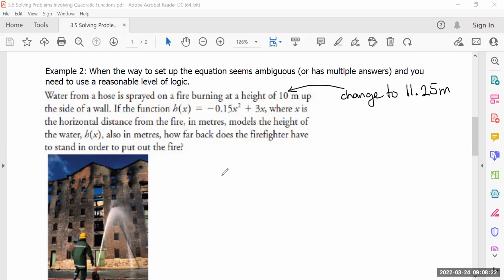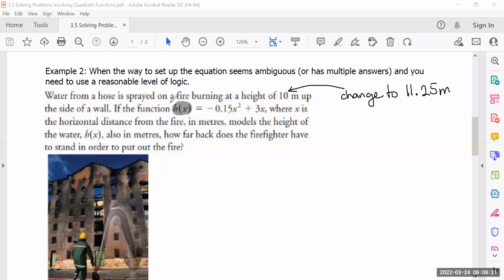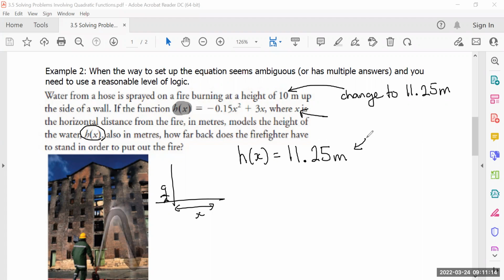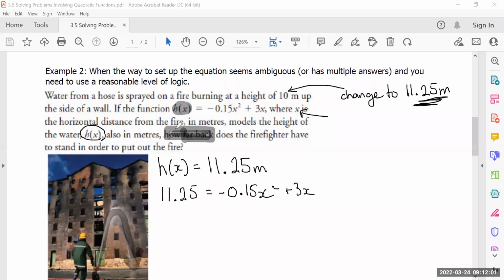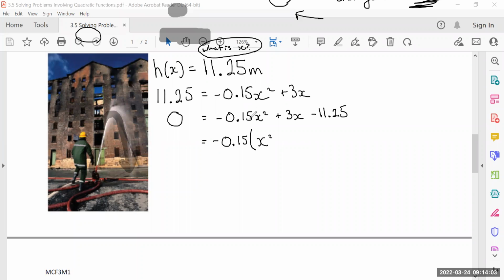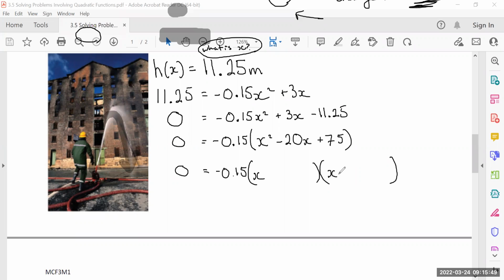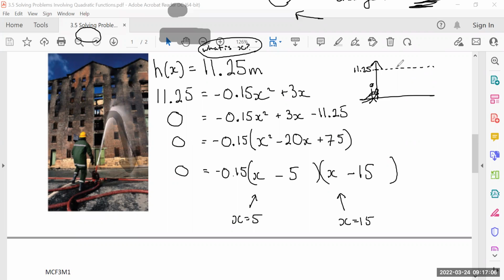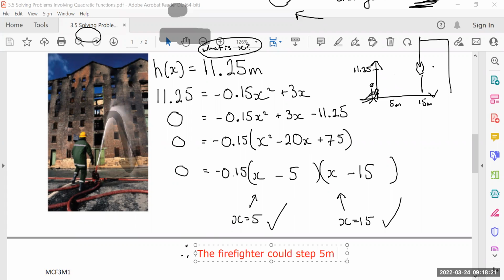3.5 Solving Problems Involving Quadratic Equations (pt 2)